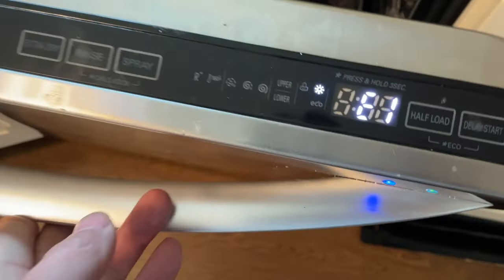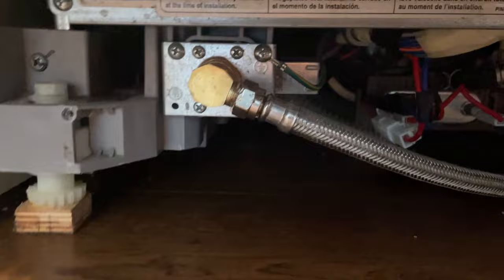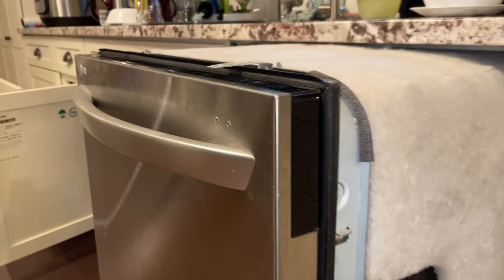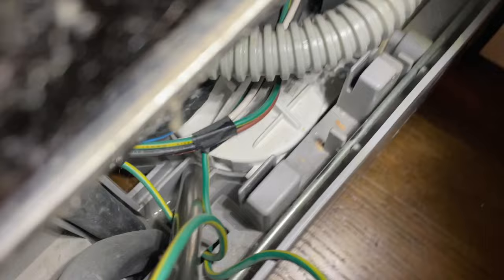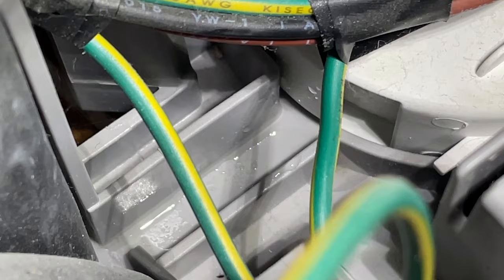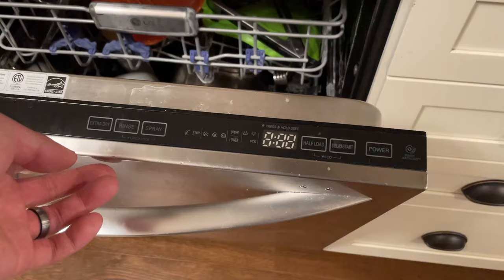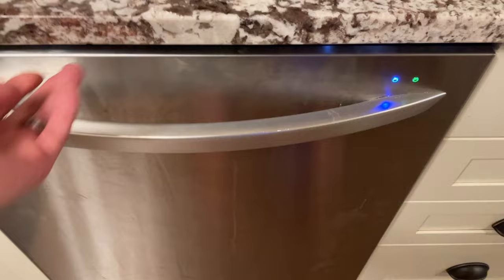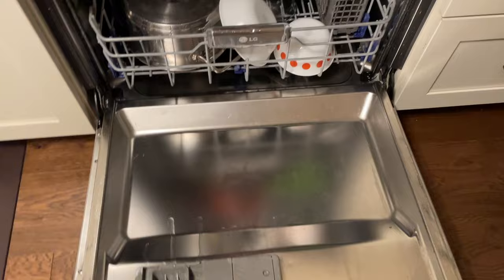LG Dishwasher E1 Error Code Easy Fix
I will show to you how to easily and quickly fix your E1 error code on an LG dishwasher.